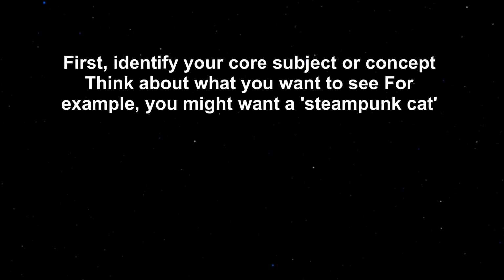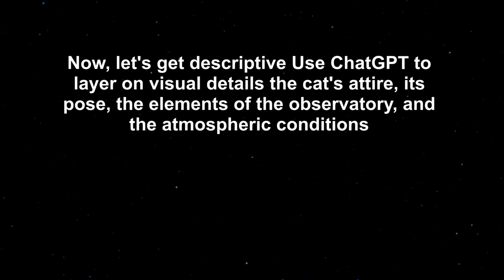How to Use Chatgpt to Craft Midjourney Prompts - KevinHowTo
How to Use Chatgpt to Craft Midjourney Prompts focuses on leveraging ChatGPT's natural language processing capabilities to generate effective and detailed Midjourney prompts. This guide details strategies for crafting precise and imaginative descriptions that elicit desired results from the AI, enhancing creative control and unlocking new artistic possibilities.

00:00 Intro
00:06 Defining Your Core Concept
00:19 Layering Descriptive Details
00:32 Setting Mood, Atmosphere, and Style
00:45 Technical Refinements with Aspect Ratio and Negative Prompts
00:57 Transforming Ideas into Art